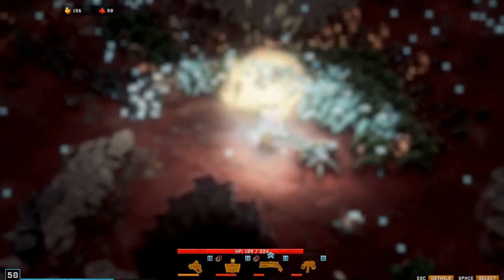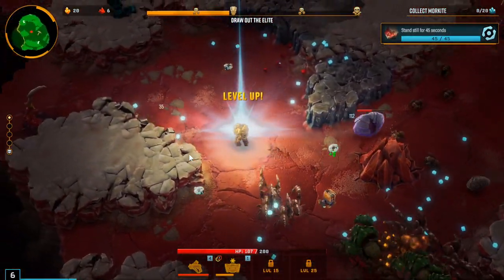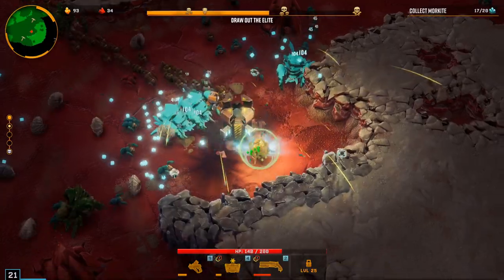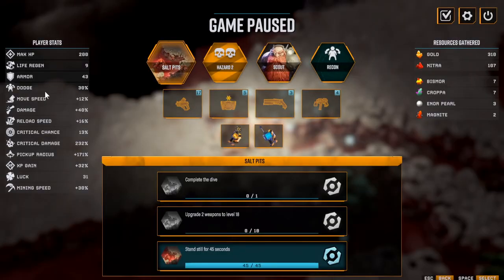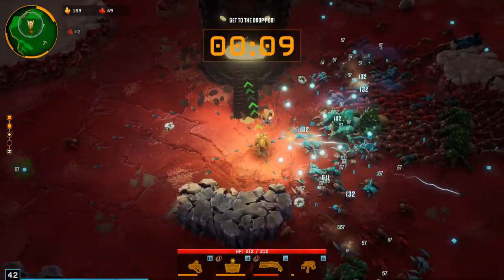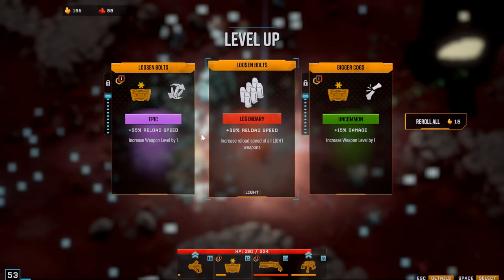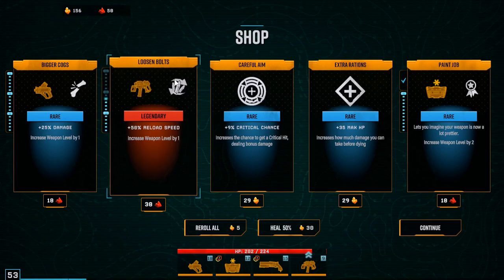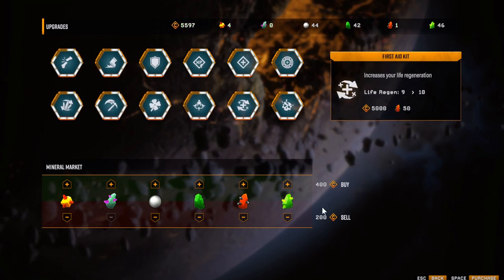Salt Pit Hazard 2 Going Down in Misery! | Deep Rock Galactic Survivor